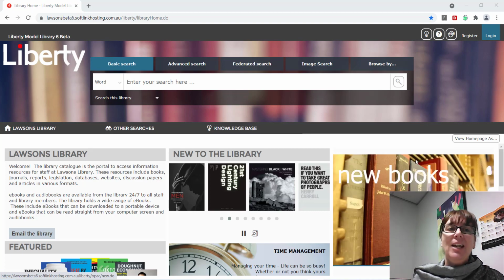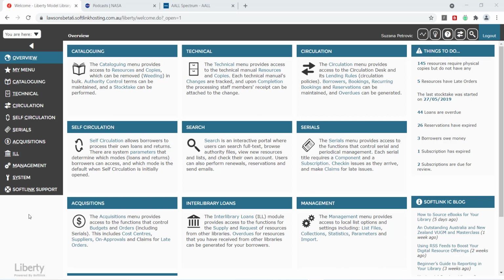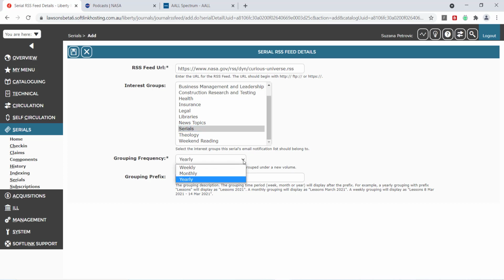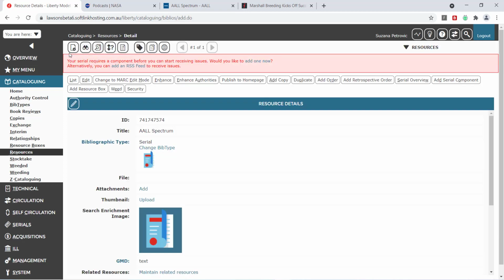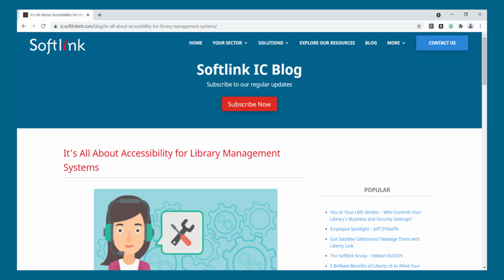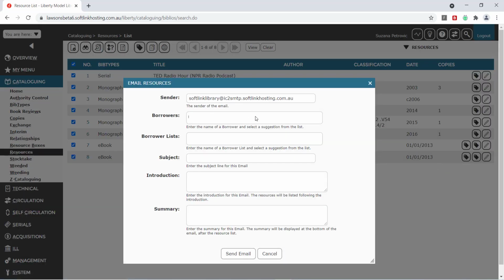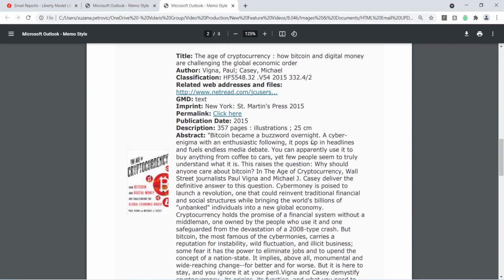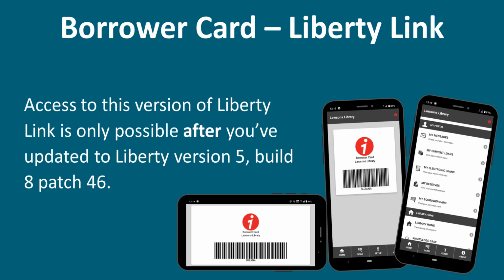Liberty new features - v5.0 Build 8.046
00:00:04 - Introduction
00:01:16 - RSS Feeds
00:08:35 - Screen Reader
00:09:50 - GMD & BibType Icons
00:11:11 - HTML Email Report
00:14:45 - OPAC Images
00:16:15 - Liberty Link Updates
00:17:00 - Conclusion